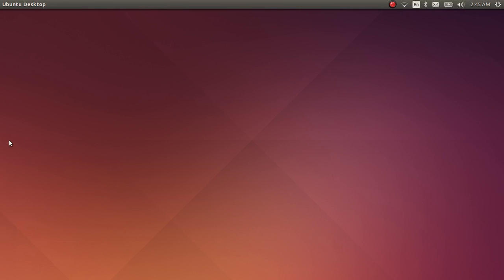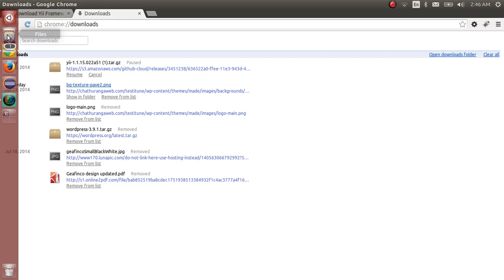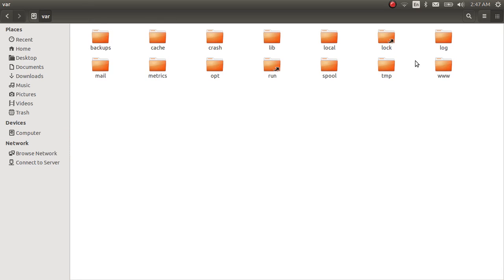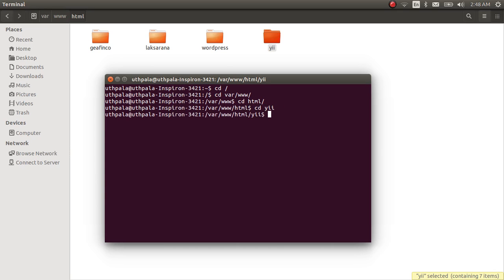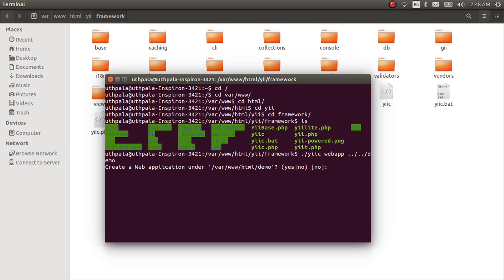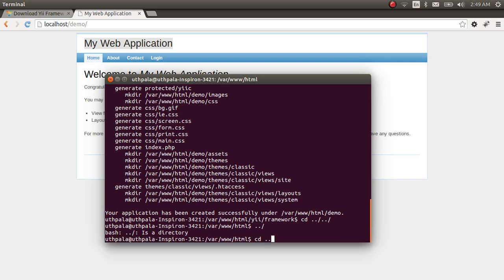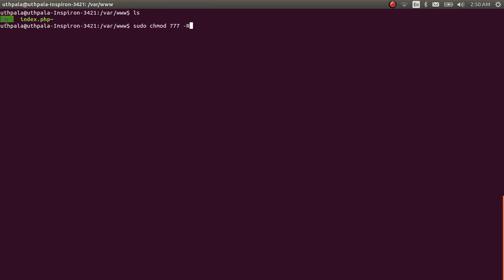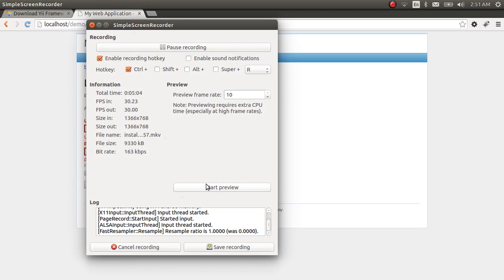Yii Lesson 1 - Installing Yii in Ubuntu and Create a Web Application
Video get you started up with yii. If you are using ubuntu this is how you install it.